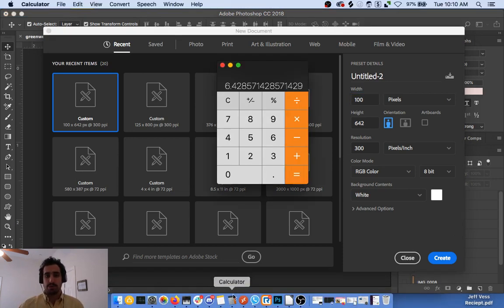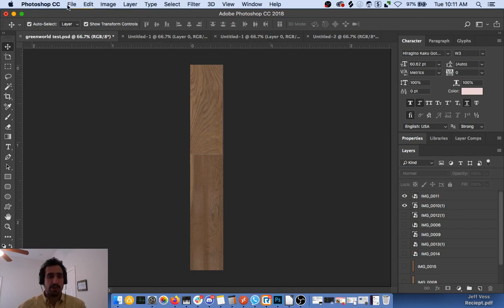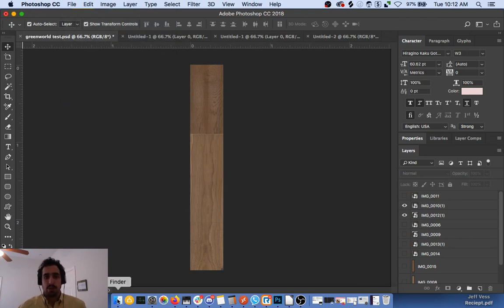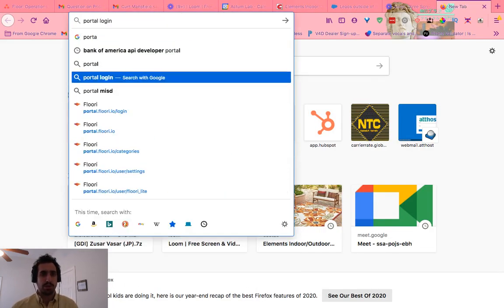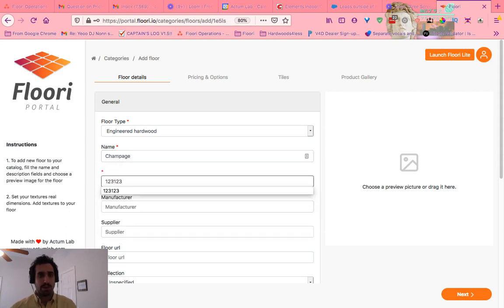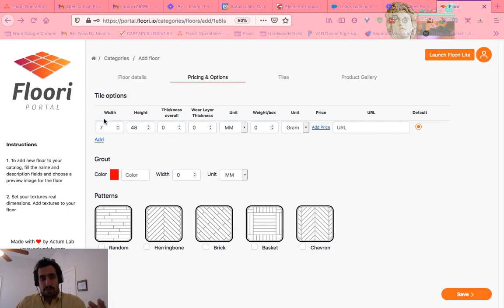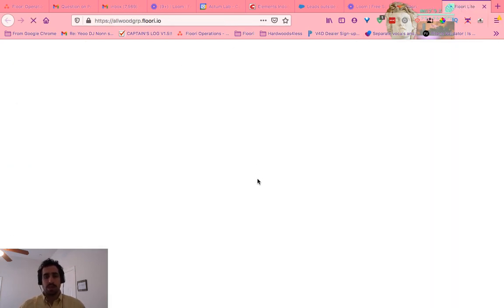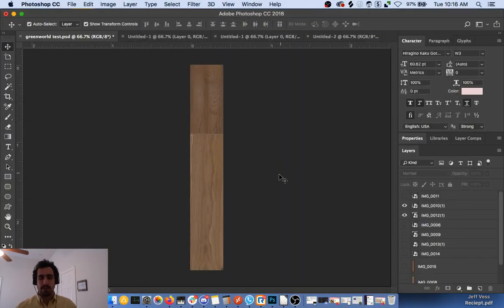Floori - How to prepare cropped planks for upload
This tutorial will show you exactly how to prepare cropped planks in the required size with the help of Adobe Photoshop 😉